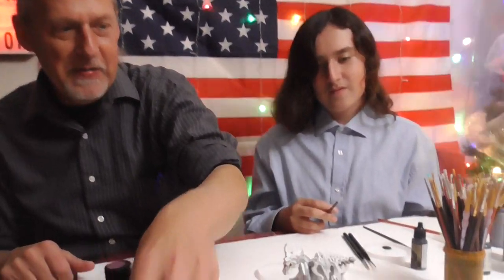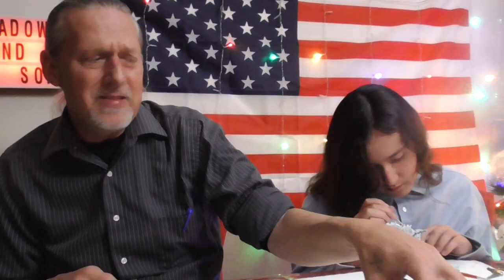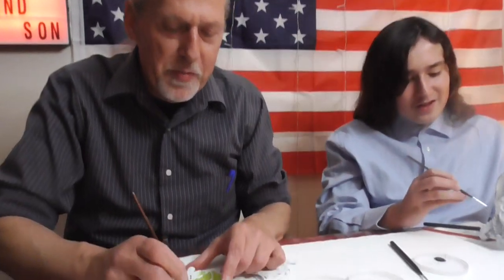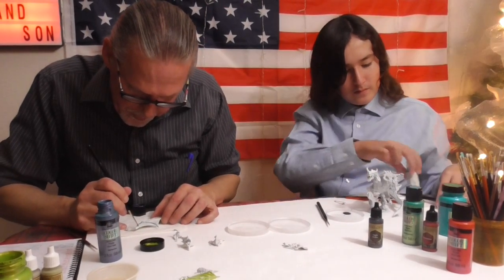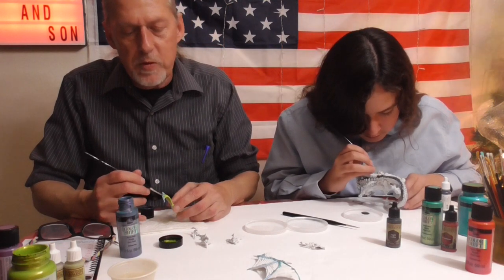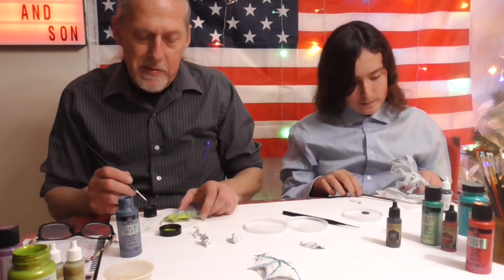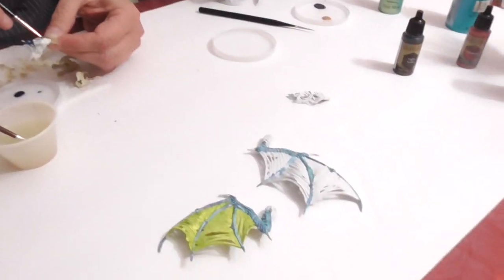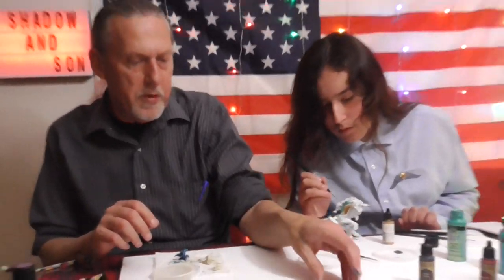Episode 210 The 12th Dragon of the month Archon Studio's Marduk the Tyrant (Base coats)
Welcome back to the show.
Tonight we begin painting Marduk the tyrant.
Using a large assortment of colors from Vallejo, Army painter and Folk art we plan on giving this monstrosity  a well deserved paint job after a long year of waiting to paint this model we feel we are finally up to the task at hand.
We hope you all had a great weekend and we hope you ha e been flexing all your painting muscles as the year as almost over and it will soon be time to show off all of our hard work from this past year.
We hope you all have had a great year and we would love to see what you ha e done so please keep those pictures coming to our email address below.

Have a great week everyone and happy holidays.